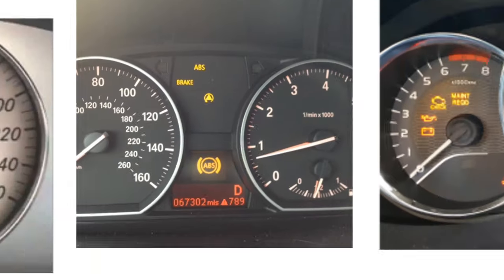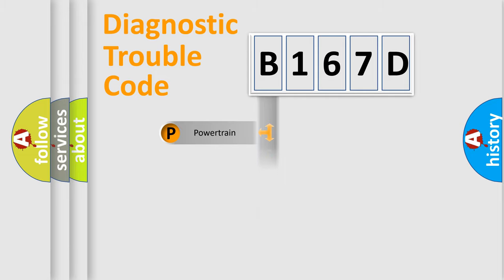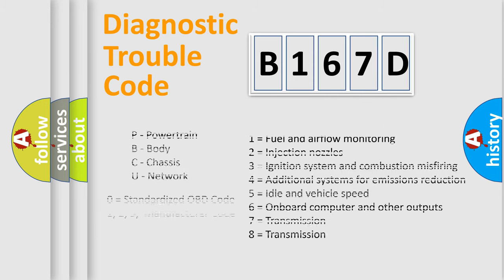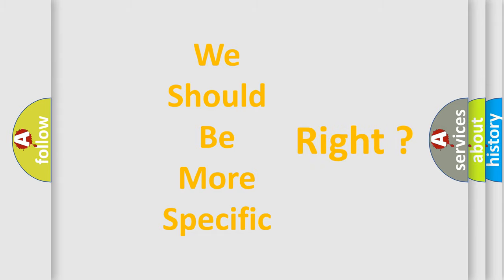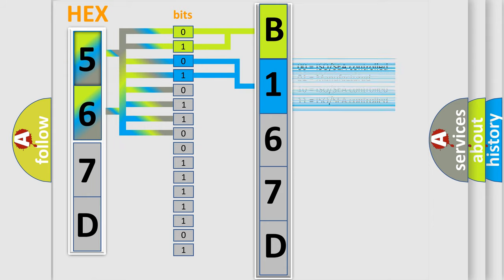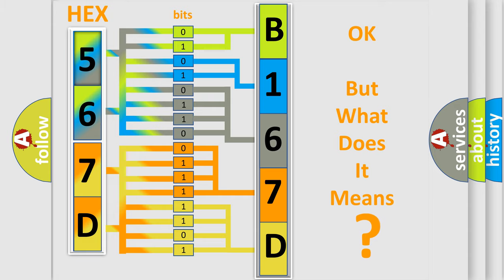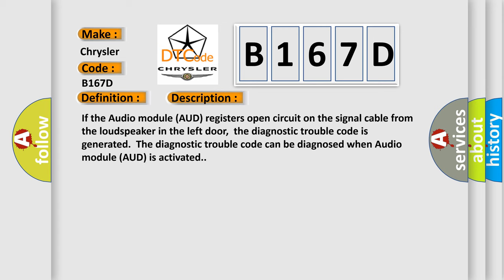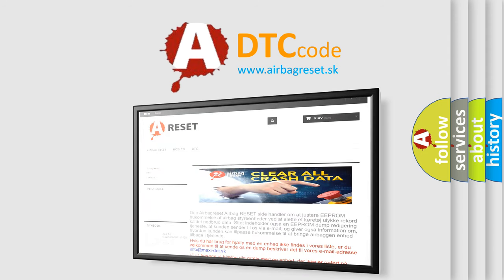DTC Chrysler B167D Short Explanation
Contents:
0:21 Basic DTC analysis according to OBD2 protocol standard.
1:48 Insight into programming
2:58 A diagnostically understandable description of the Diagnostic Trouble Code
3:05 Basic error definition

Make:
Chrysler
Code:
B167D
Definition:
Loudspeaker Left Front. Signal Missing
Description:
If the Audio module (AUD) registers open circuit on the signal cable from the loudspeaker in the left door,the diagnostic trouble code is generated.The diagnostic trouble code can be diagnosed when Audio module (AUD) is activated.
Cause:
Open circuit on the signal cable between the loudspeaker in the left door and the control module.Open-circuit in the loudspeaker.